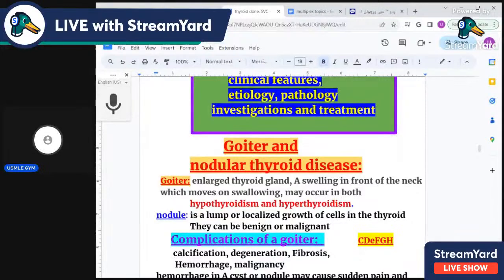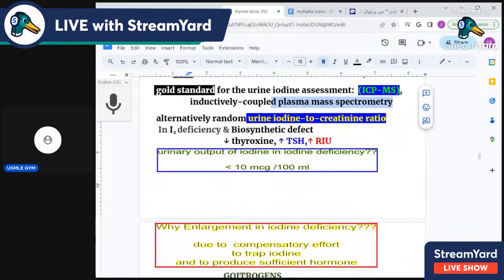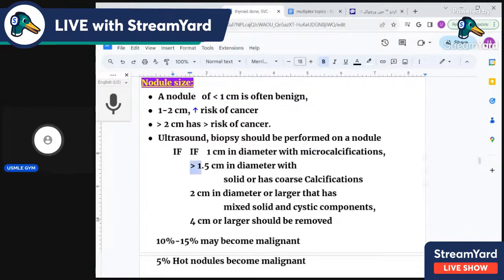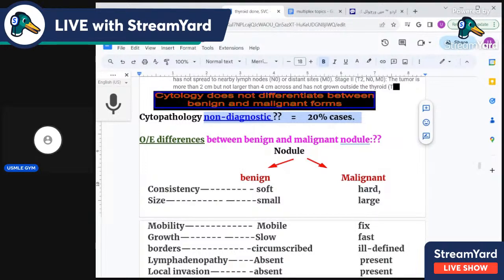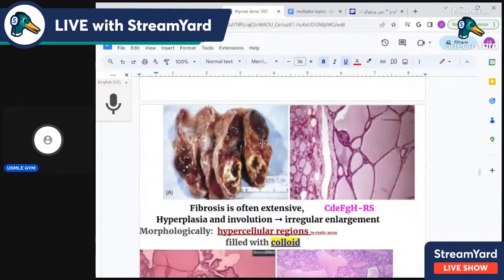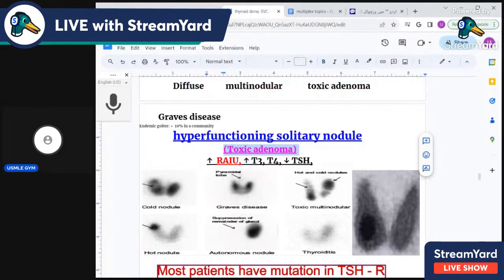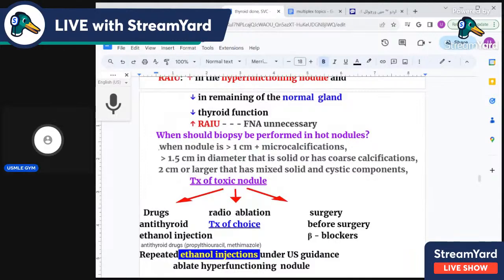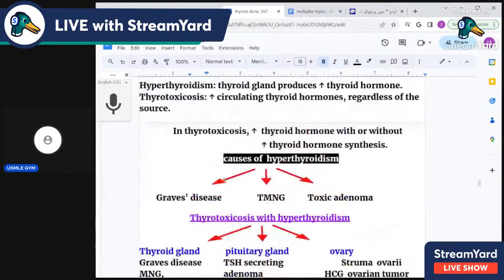GOITERS AND THYROID NODULES